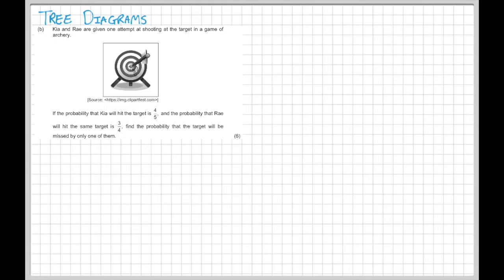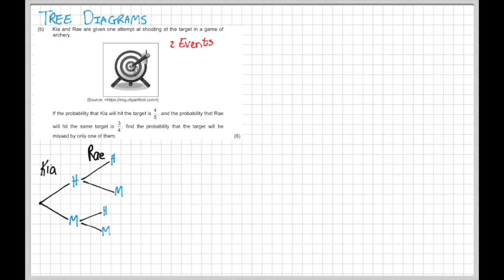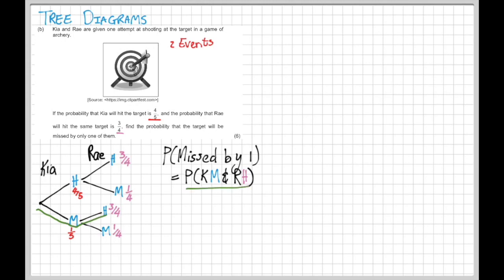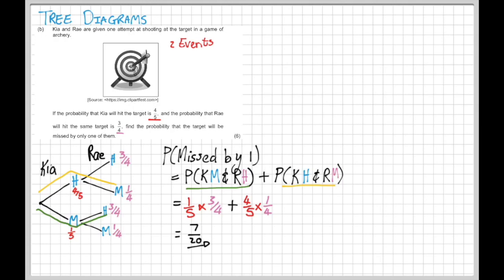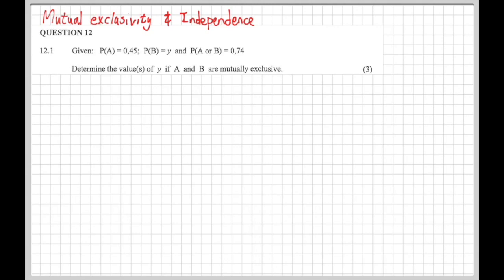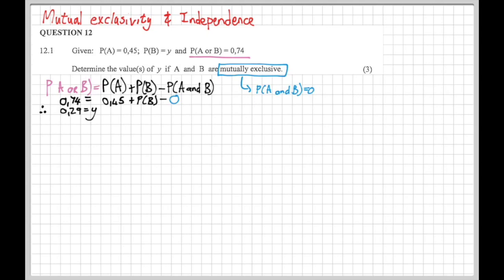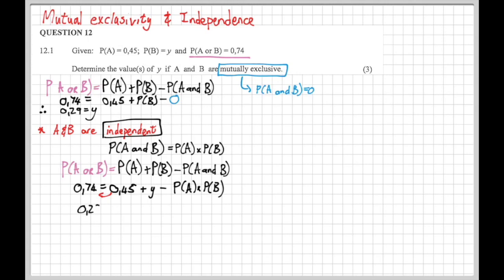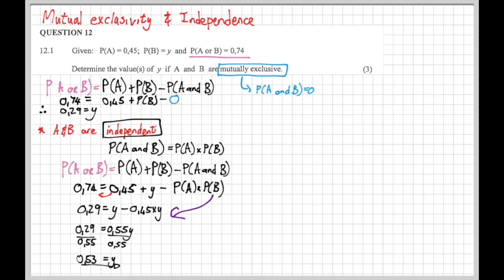Grade 12 Mathematics - Probability - Gr 8 - 11 Exam type questions